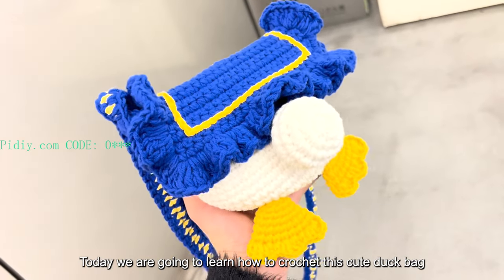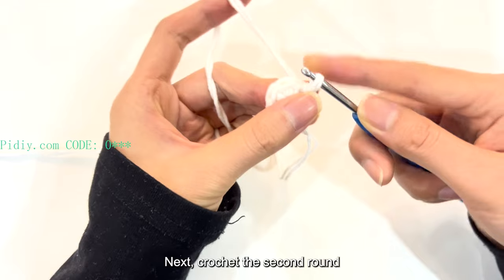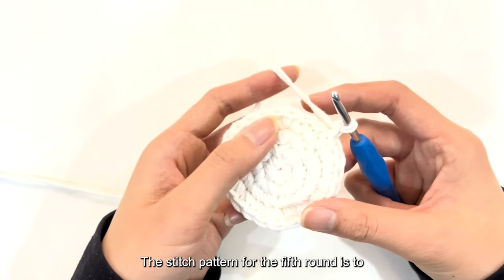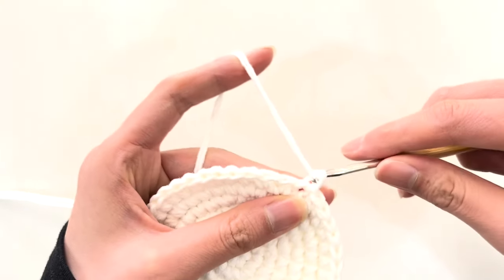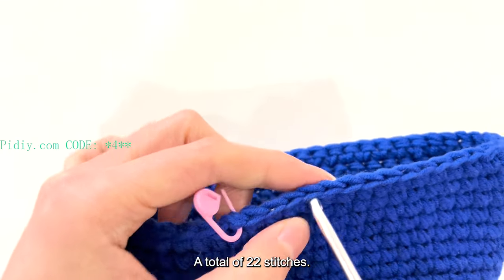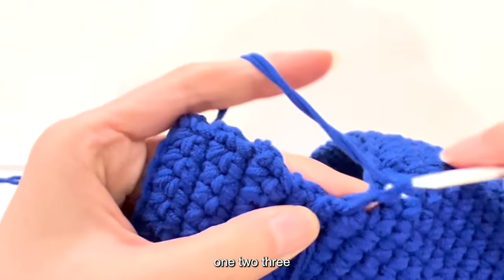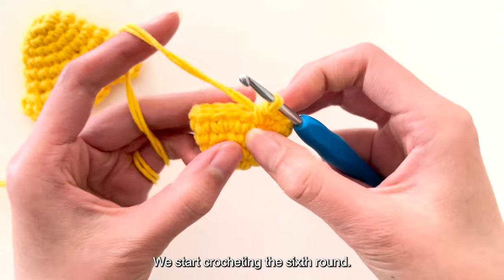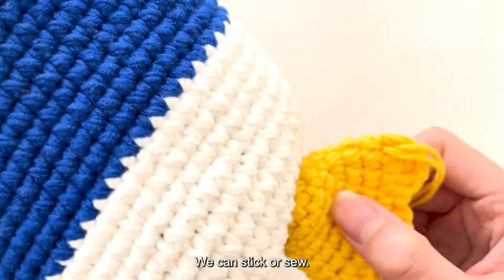[Crochet Bag Tutorial] - How to make donald duck bag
donald duck bag

5 pairs of strands, crochet hook 4.5

1. Ring up 7x (7)
2. 7v (14)
3. (x, v) *7 (21)
4. x, v, (2x, v) *6, x (28)
5. (3x, v) *7 (35)
6, 2x, v, (4x, v) *6, 2x (42)
7. (5x, v) *7 (49)
8. 3x, v, (6x, v) *6, 3x (56)
9~14：56x
Change to blue 15 to 25, no addition or subtraction

Cover: royal blue
Continue to use the blue wire, with the lead wire as the center, counting 11 stitches on the left and right, for a total of 22 stitches. Start hooking from right to left, and set up a standing stitch after each row.
1~3, 22x
4. v, 20x, v
5~9:24x
After hooking the collar part, cut off the end of the thread and hide the thread.
Take another blue thread and hook 3 long stitches in each stitch along the three sides of the cover. Repeat until the end of the collar and pull it out with yellow thread.

Regarding the bag strap: still use a double-stranded hook, start with 2 ch of yellow thread, hook 1 short stitch backward 2 times, and then set up a standing stitch, and keep hooking back and forth until the length you want, then change to blue thread. Hook short stitches separately, and finally sew the hooked bag strap to the bag body

Feet: yellow
1. Loop 6 stitches
2:6v
3-4:12x
5:6(x,v)
6-7:18x
There are 18 stitches in total after completion. After folding the fabric, there are 9 stitches (because the front and back stitches need to be threaded together)
8: 1ch, next stitch hook (t, f), 1ch, (f, t), x, (t, f), 1ch, (f, t), x, (t, f), 1ch, ( f,t),x

Tail: white

1. Ring up 7x (7)
2. 7v (14)
3. (x, v) *7 (21)
4-5:21x
6:(x,a)x7
7:7A

(1) Commonly used crochet symbols
SC (single crochet): short stitch
CH (chain stitch): lock stitch braid stitch
DC (double crochet): long needle
HDC (half double crochet): medium and long needle
TR (triple crochet): long long needle
SS, SL, ST (slip stitch): lead and pull
PC (popcorn): Popcorn Needle
BP-(Back post): inner hook (bpsc inner hook short needle, bpdc inner hook long needle)
FP-(Front post): outer hook (fpsc outer hook short needle, fpdc outer hook long needle)
DTR (Double treble crocher): three rolls of long needle (wound 3 times)
TR TR (Triple treple): Four rolls of long needles (wrap 4 times)
3 SC in last chain: 1 middle crochet 3 short stitches
through back loops only: short edge stitch, the one on the outside of the hook
BLO (Through back loops only): only hook the back half of the stitch
FLO (Through front loops only): Only the front half of the stitch is crocheted